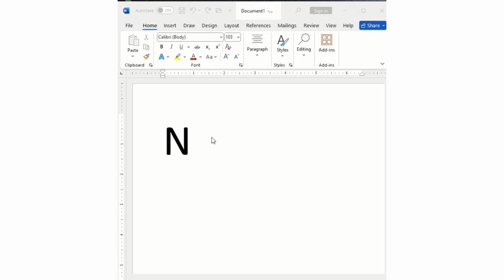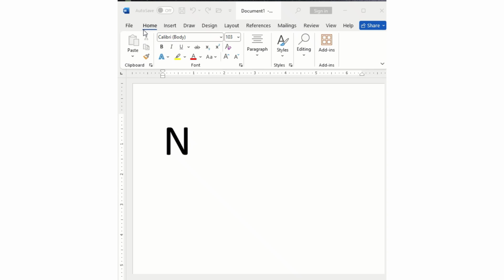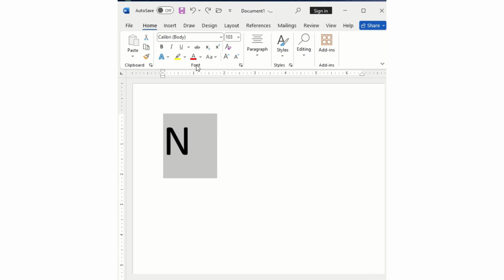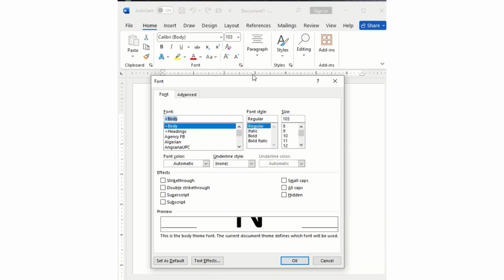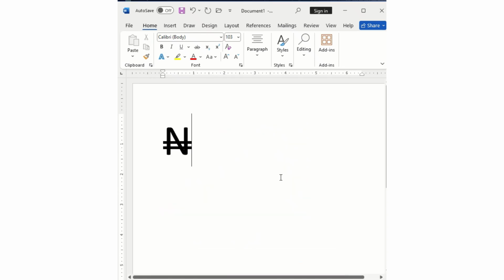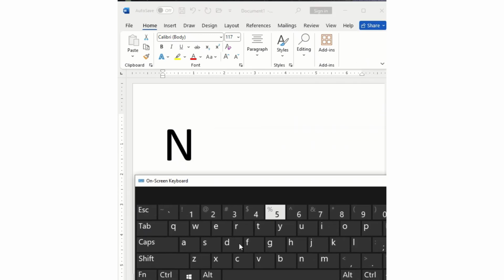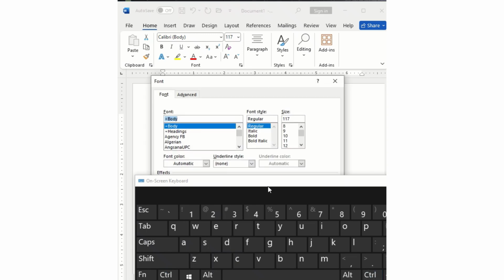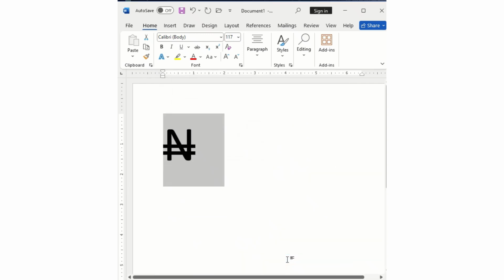How to get Naira sign from "N"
How to Use use Double strike through (@Micrropuch Ventures)
How to turn N to Naira sign#